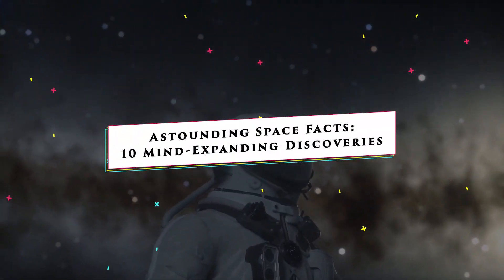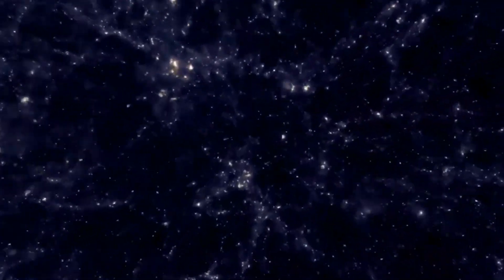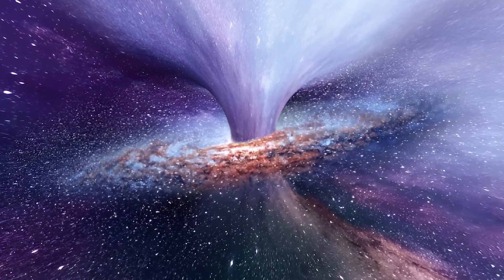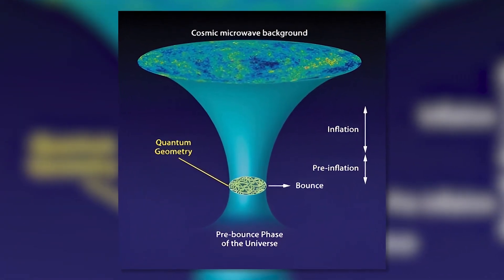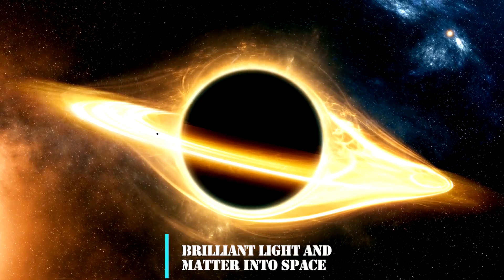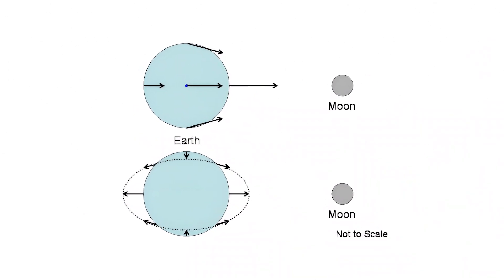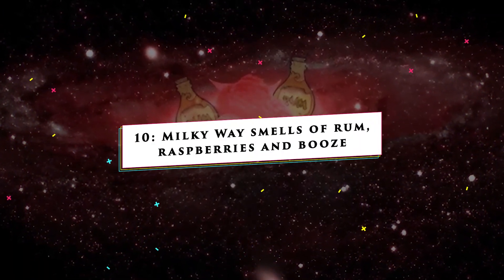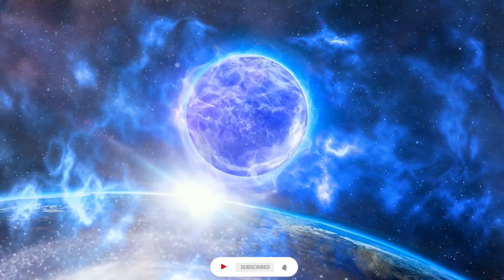Astounding Space Facts 10 Mind Expanding Discoveries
Welcome to our captivating journey through the vast cosmos! 🚀 In this must-watch video, we unveil 10 astonishing space facts that will leave you in awe and spark your curiosity about the wonders of the universe. 🌌

Join us as we delve into mind-expanding discoveries that challenge our understanding of space and time. From mind-boggling black holes to breathtaking celestial phenomena, you won't believe the incredible revelations that await you.

🔭 Prepare to be astounded as we unravel the mysteries of distant galaxies and unearth mind-expanding theories from top space researchers and astronomers. 🌠

Whether you're an avid space enthusiast or just beginning your cosmic exploration, this video is sure to ignite your passion for the cosmos. 🌟

🌌 Fascinating Space Facts
🚀 Mind-Blowing Discoveries
🔭 Black Holes Unveiled
🌠 Celestial Wonders Explored
⏳ Unraveling Space-Time Secrets

Get ready to broaden your horizons and expand your knowledge of the universe. 🌌🔍